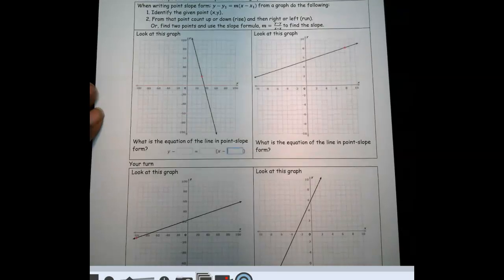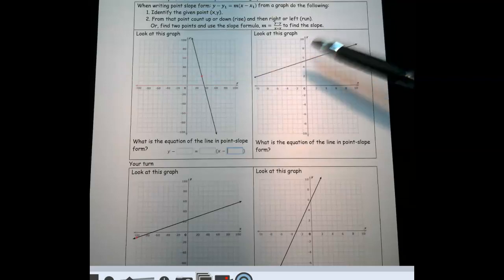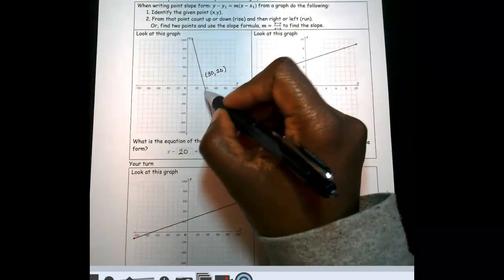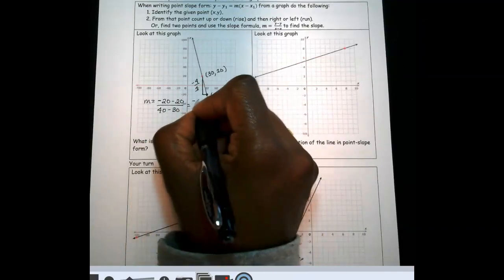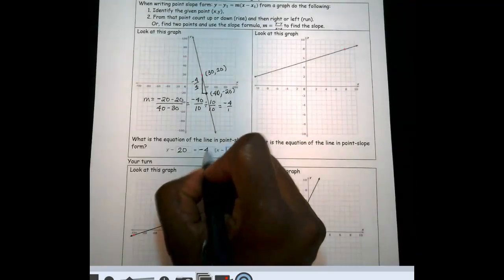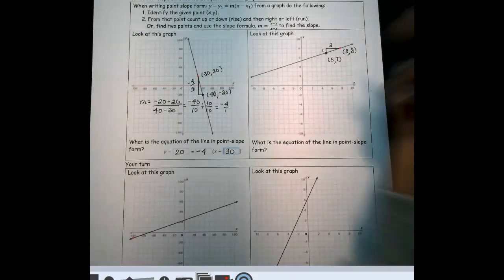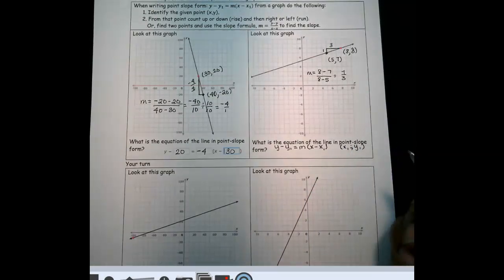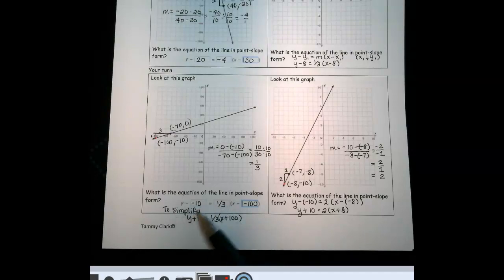S24 Point-slope form: write an equation from a graph